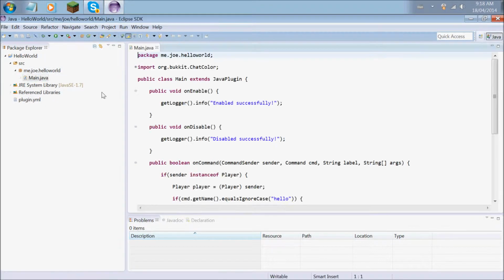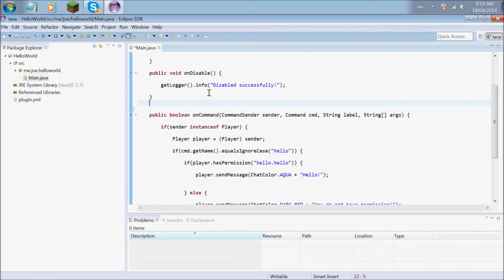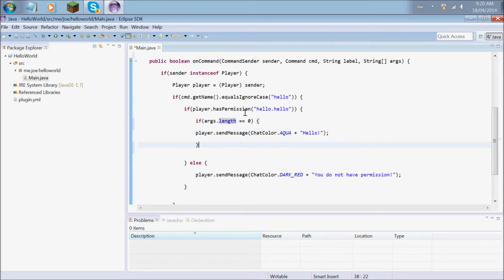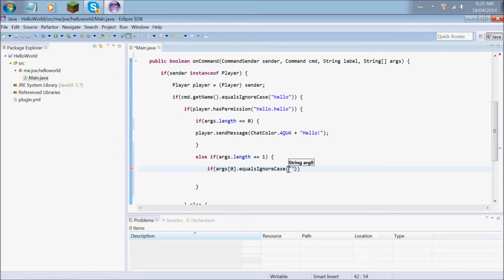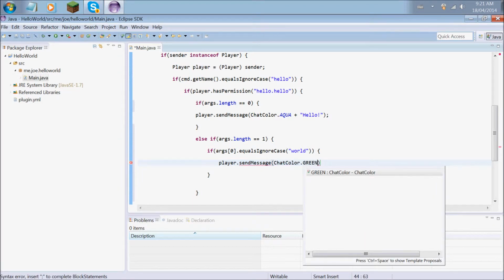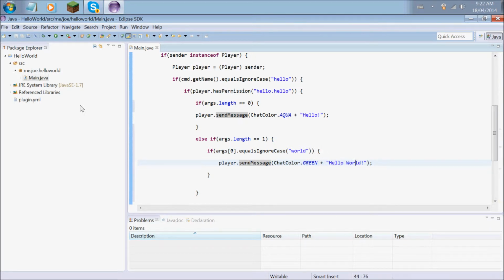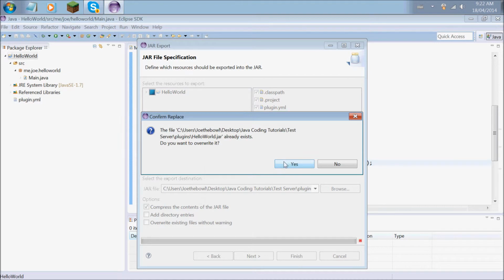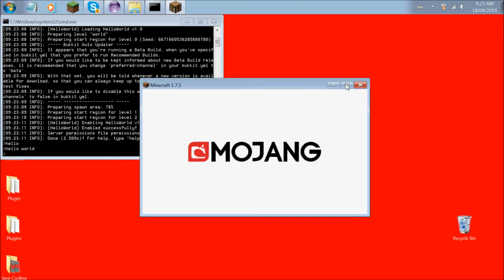Bukkit Coding Ep.2 - Arguments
Please like, and tell me what you want to learn!